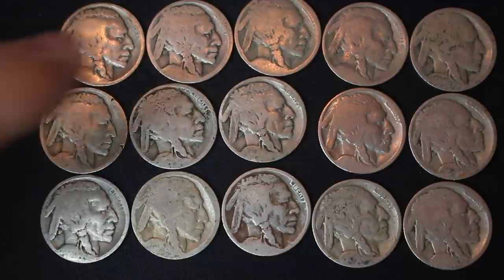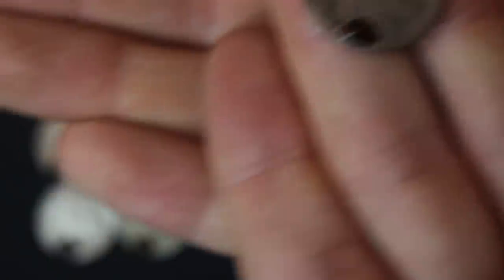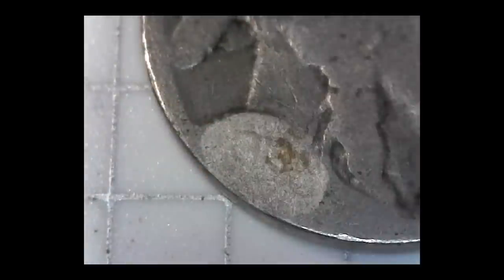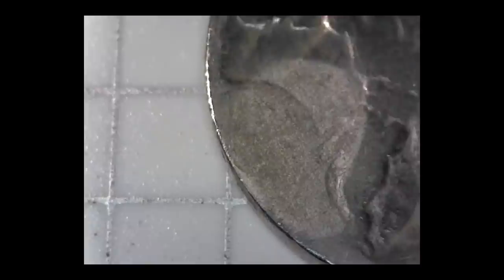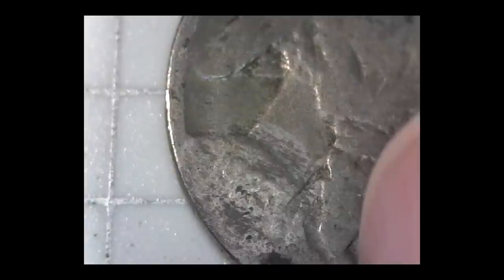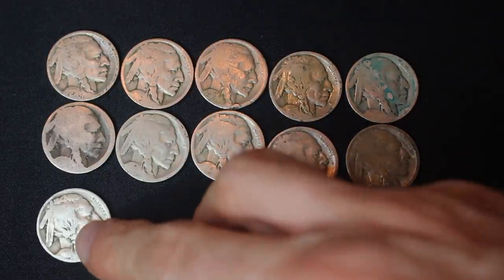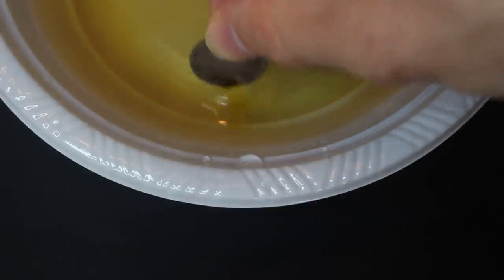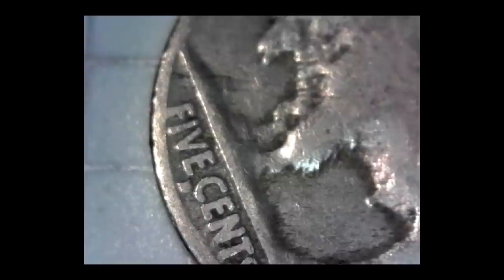Why I Nic-a-Date My Coins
I love treasure hunting and I love it even more when I can do it from the comfort of my own home. In this case, we are searching through a pile of old worn out buffalo nickels to see if we can find any key dates worth money. How will we do this? We will apply a special acid called Nic-a-Date that will reveal the date like magic. Want to learn how and see the rare coins I found! Watch the video!

Deals & more:
📈 Get 2 Free Stocks on WeBull when you deposit $100 (Valued up to $1400)

Want another free share of stock? No joke, download the Robinhood app through this link and we'll both get a random stock for free!